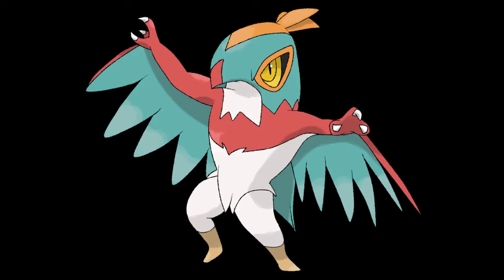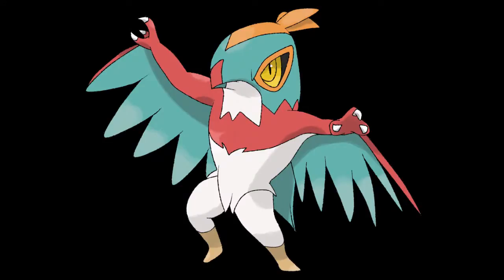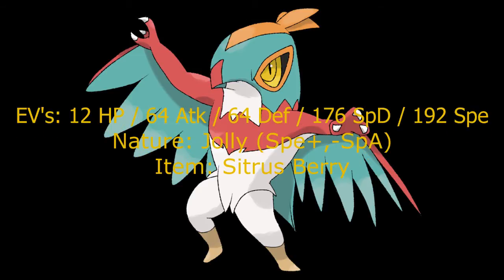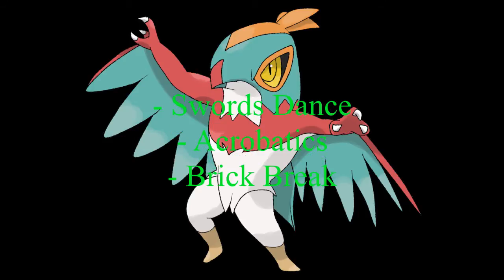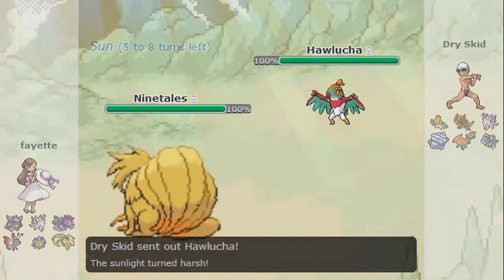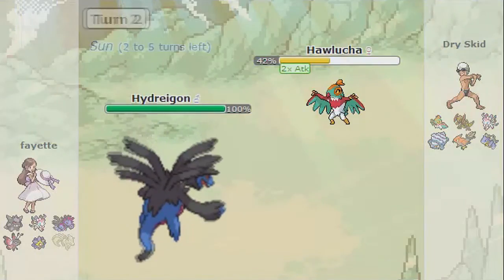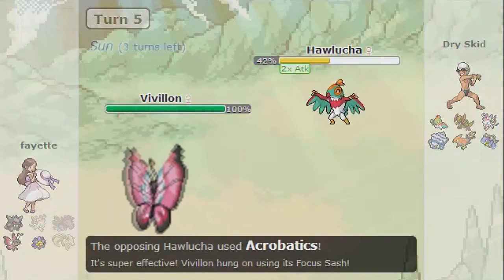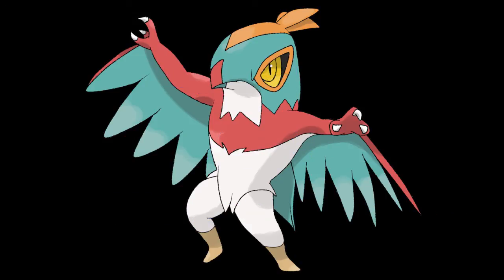Competitive Pokemon Movesets: Hawlucha [Physical Sweeper]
Step into the ring with this one; coming out a CHAMP!

EXPORT:
Hawlucha (M) @ Sitrus Berry
Ability: Unburden
EVs: 12 HP / 64 Atk / 64 Def / 176 SDef / 192 Spd
Jolly Nature
- Swords Dance
- Brick Break
- Acrobatics
- Poison Jab